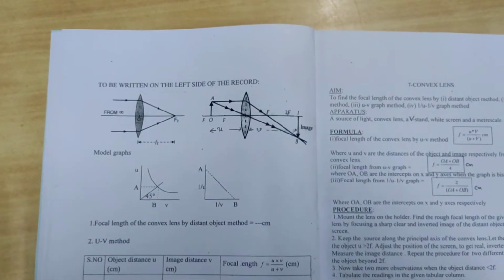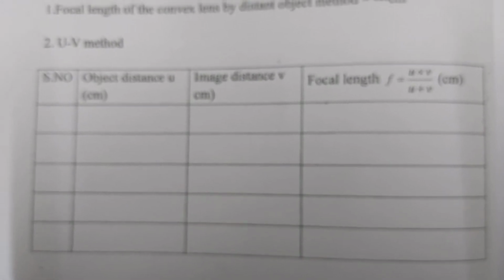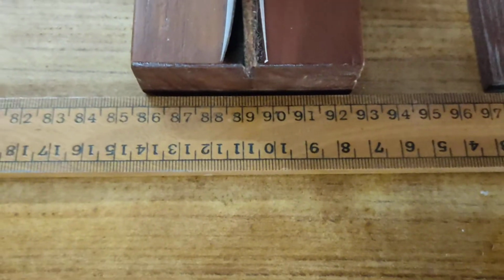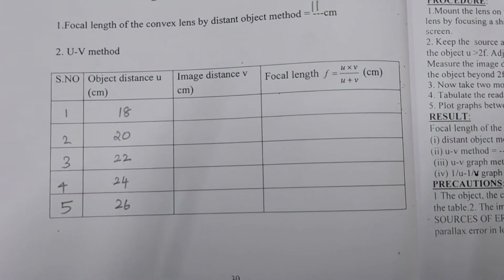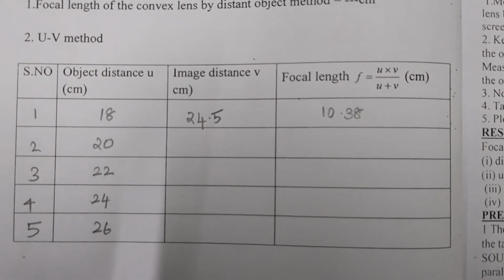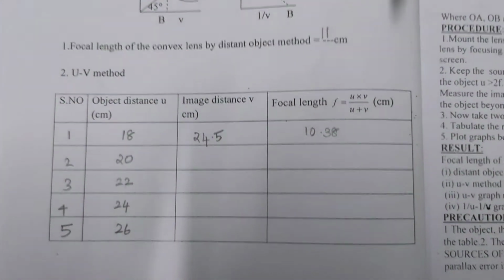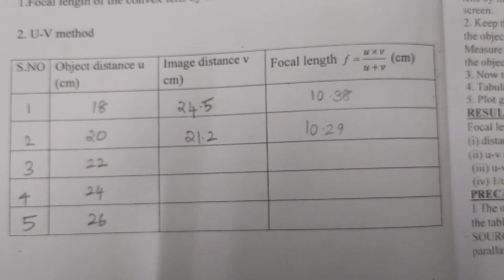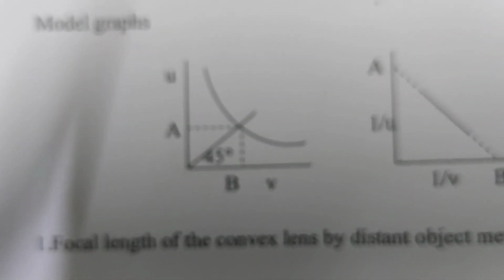Convex lens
To find the focal length of the given convex lens